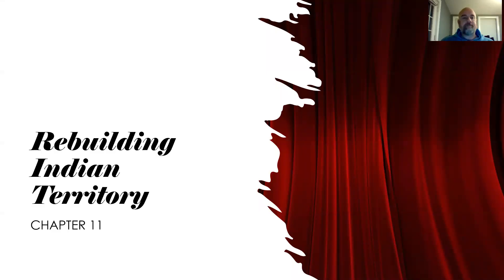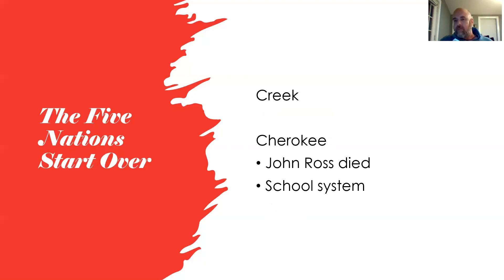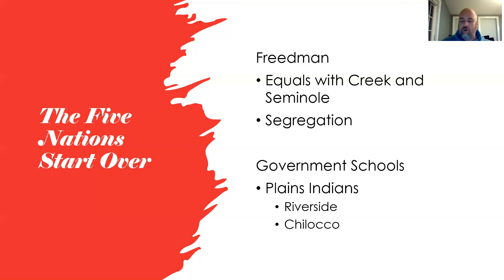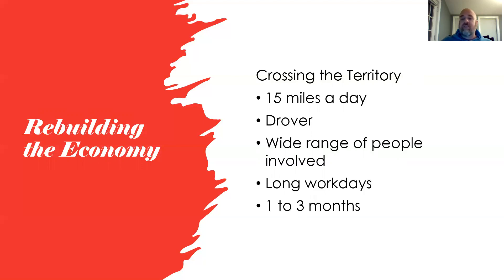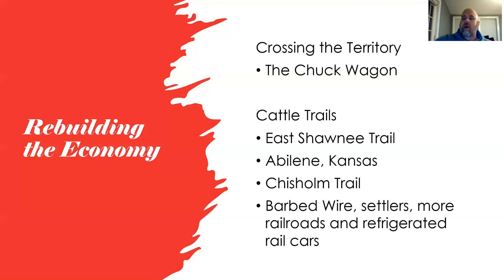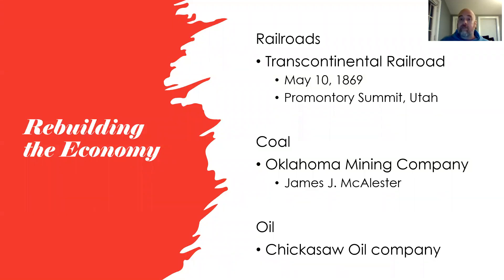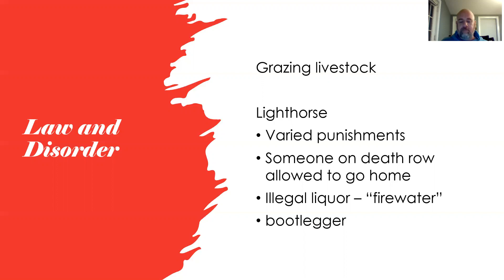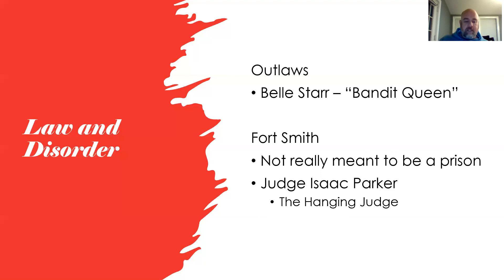Ok History Ch 11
The Five Tribes Rebuild; Cattle Drives and Outlaws